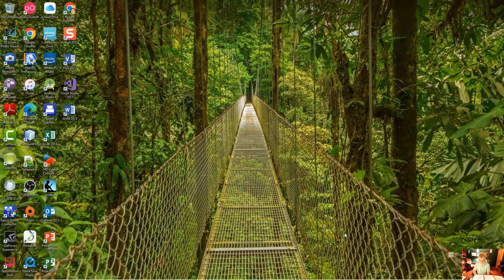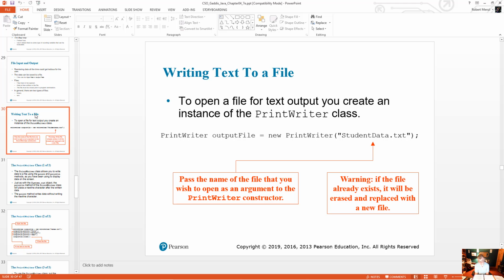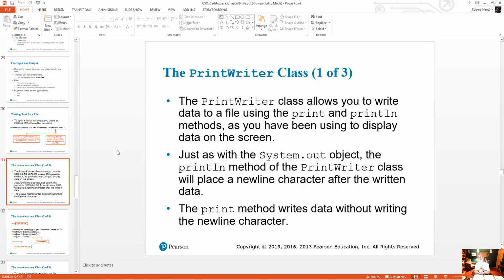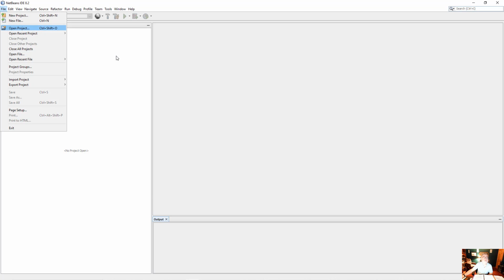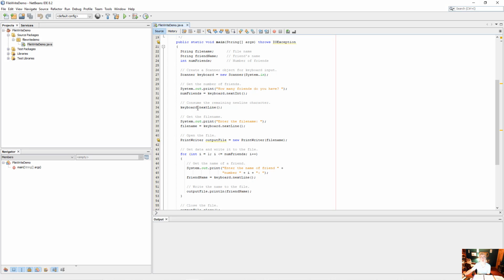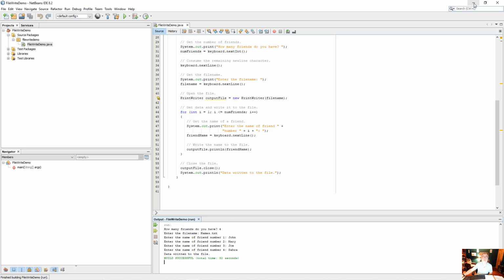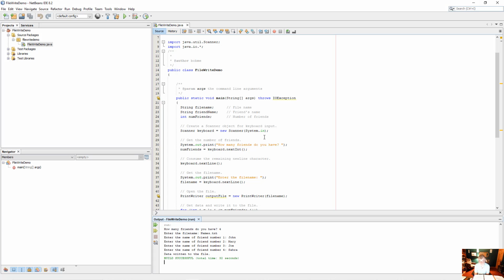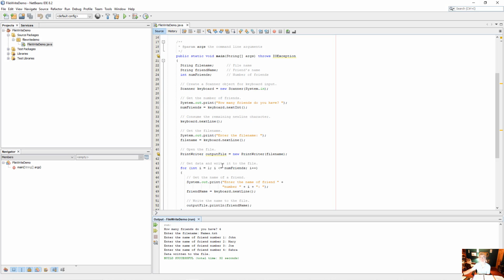PrintWriter Class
This video explains how to write data to a file in Java